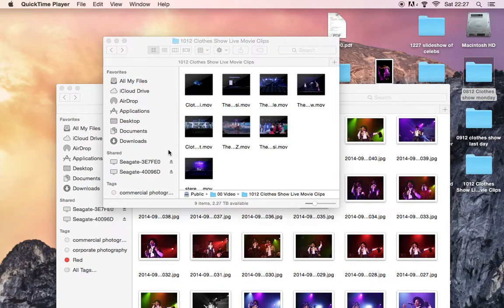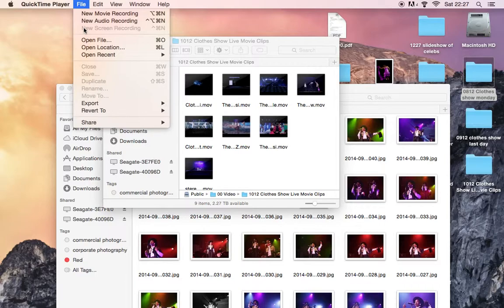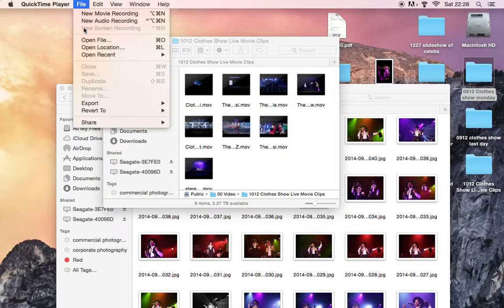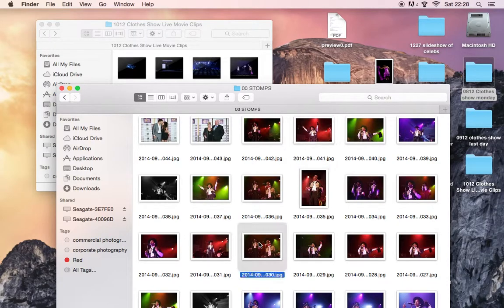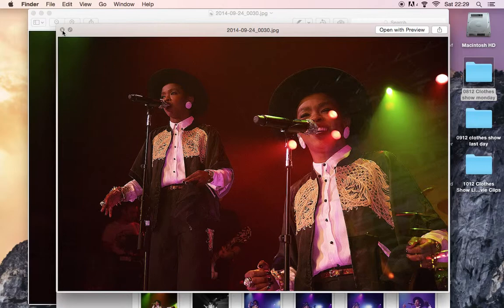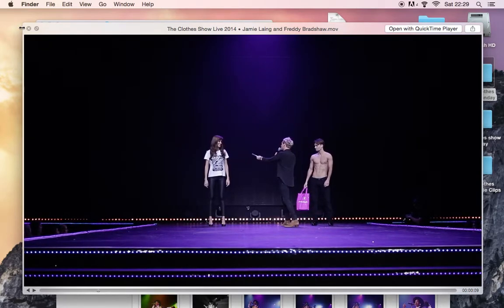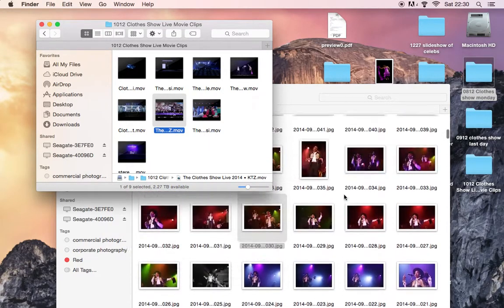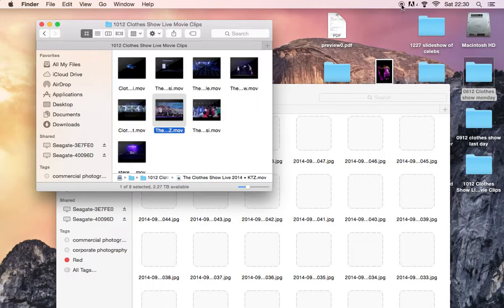How to record your Mac screen and voice 2015 (free and quick) • Lensi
At some point many photographers need to know how to record / capture things on their screen to show other staff, clients etc.  and even better for FREE. I needed to know this quickly and easily, so thought I would make a quick video on how to do this for others. this method uses Quicktime Player.